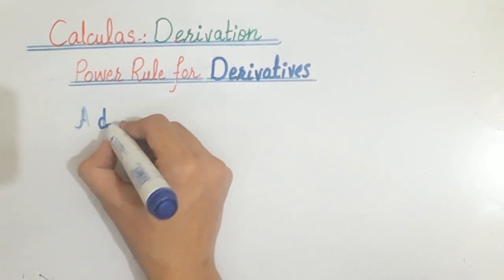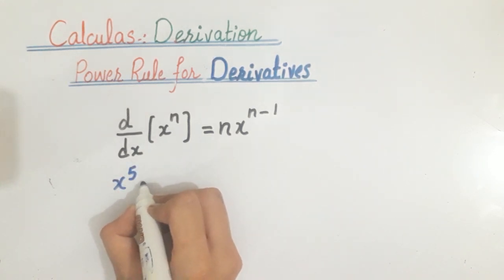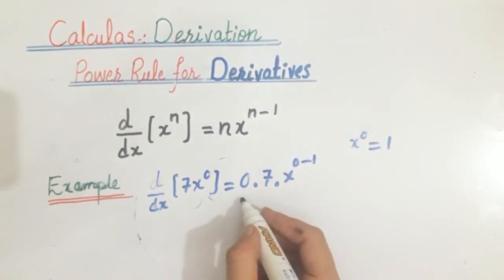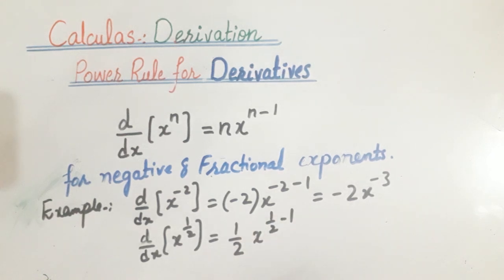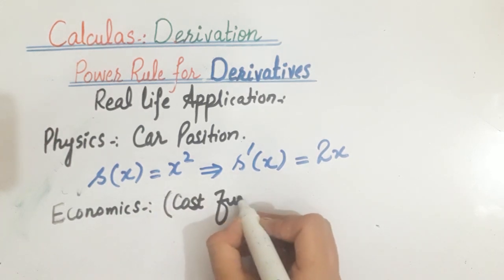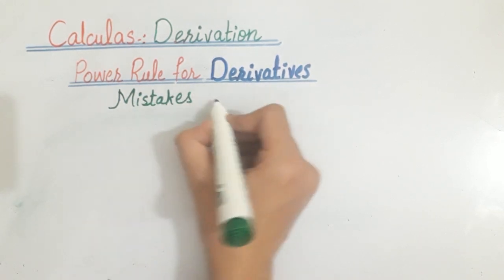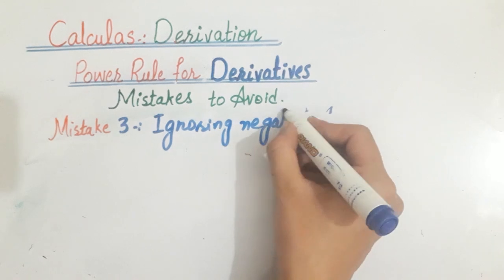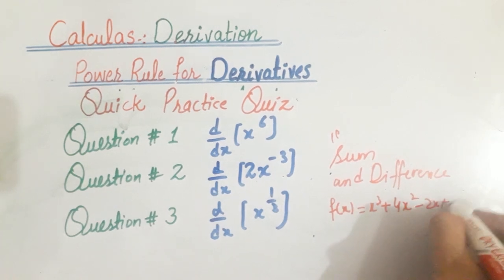Power Rule for Derivatives | Learn Calculus Fast with Real Examples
power rule derivative
math solver
mathsolver1117
maths
math
calculo
calcular
calculus
como calcular
cálculo
calculus made easy
how to find derivatives
derivative rules explained
calculus for beginners
learn derivatives fast
x to the power rule
derivatives with examples
ap calculus help
calculus tricks high school
Learn the Power Rule in calculus the easiest way with real-life examples!
In this beginner-friendly video, we simplify how to find derivatives in seconds using the Power Rule.
Perfect for students in high school, college, or test prep (SAT, AP Calc, etc).
Watch till the end to practice and master the most used rule in calculus @mathsolver1117